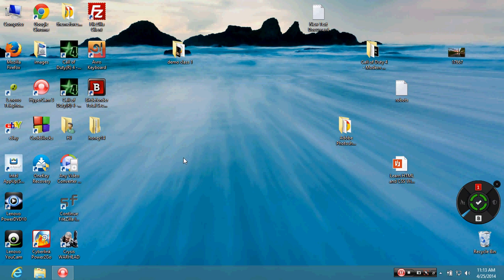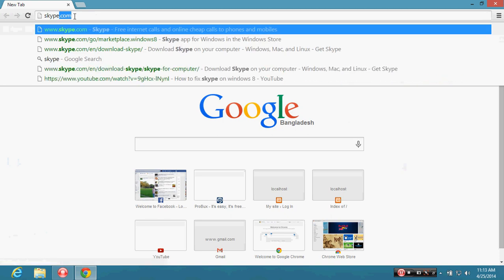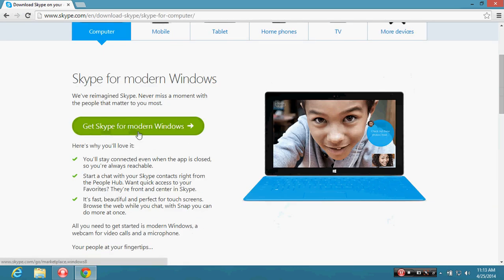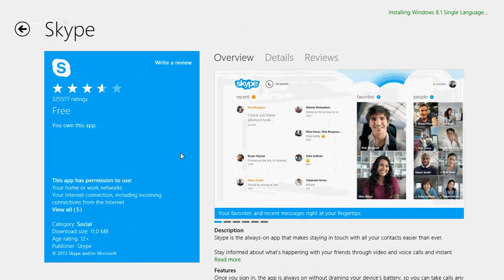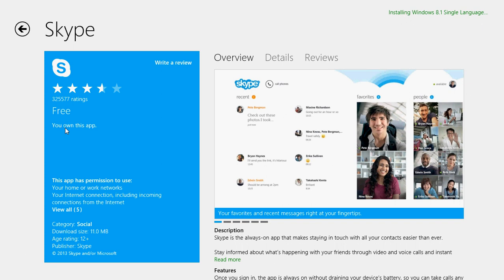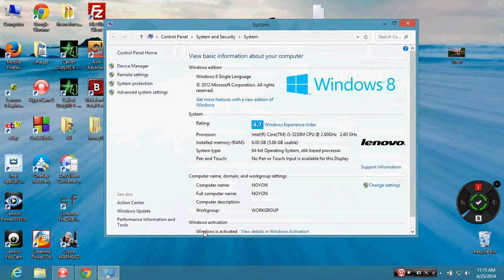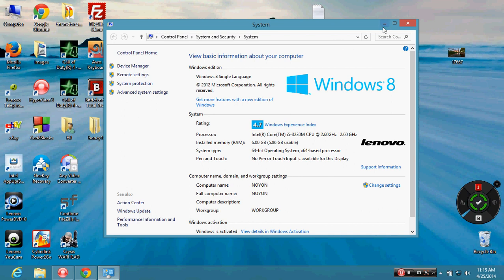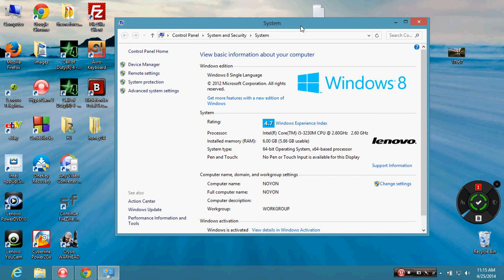Why skype doesn't work on my windows 8 or 8 1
This video is describe you what is the reason that skype is not worked on windows 8 or 8,1. You can't use skype if you have the unregistered version of windows. You also can't be used skype.exe file on windows 8 because windows 8 is a bit different from all other windows of microsoft.